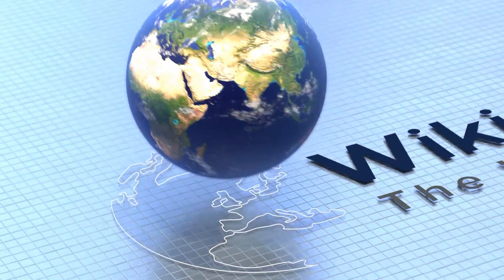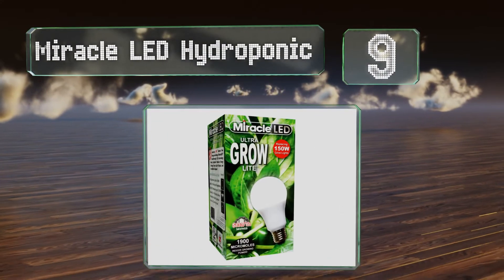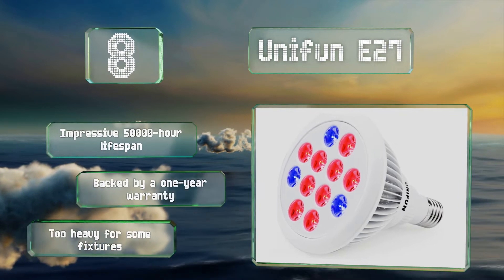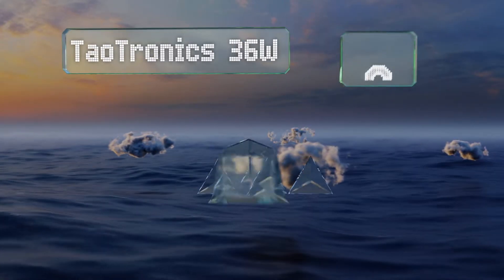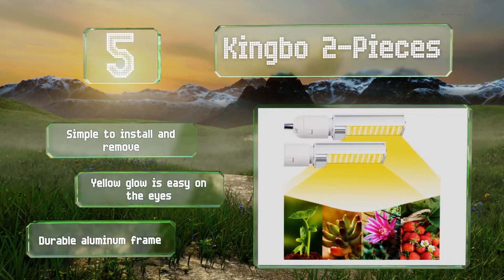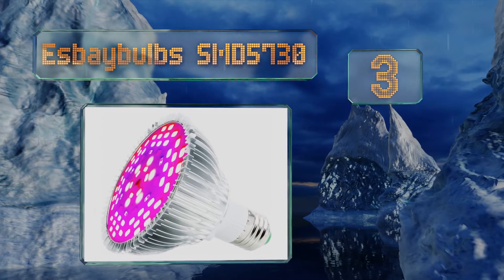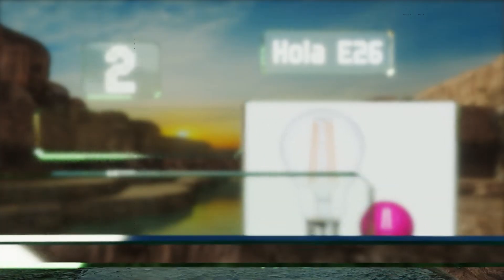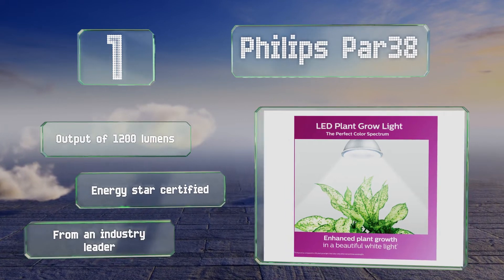10 Best LED Grow Light Bulbs 2019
Our complete review, including our selection for the year's best led grow light bulb, is exclusively available on Ezvid Wiki.

Led grow light bulbs included in this wiki include the philips par38, sansi 40w, hola e26, unifun e27, taotronics 36w, simple deluxe lamp, kingbo 2-pieces, esbaybulbs smd5730, torchstar br30, and miracle led hydroponic.